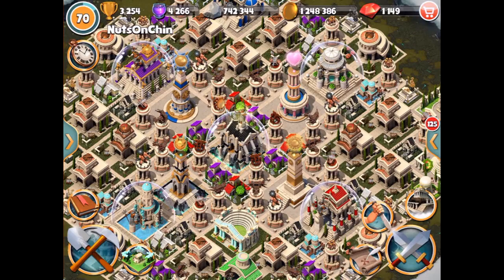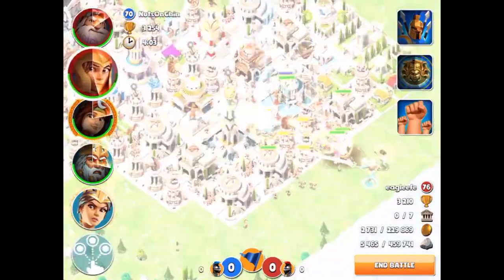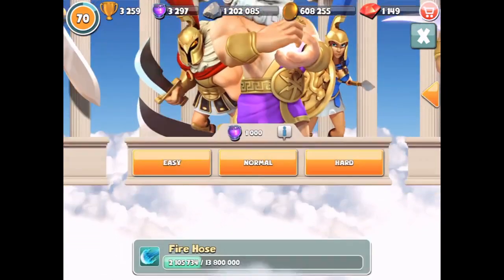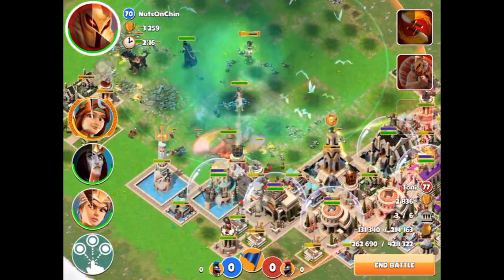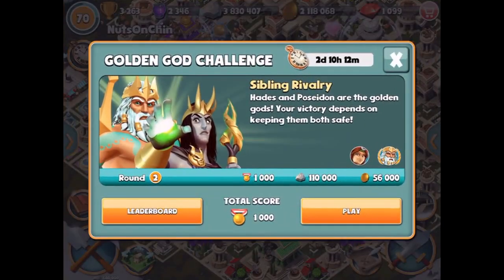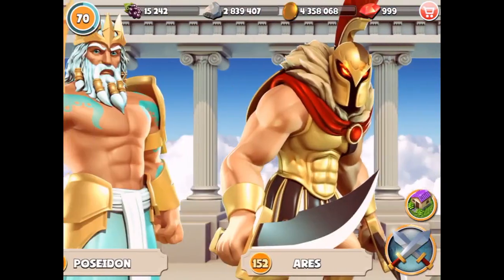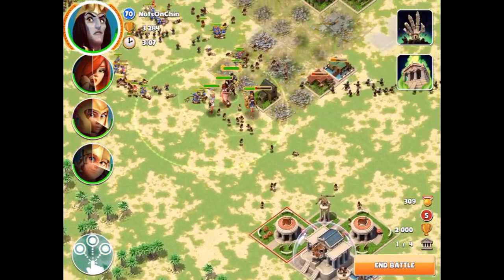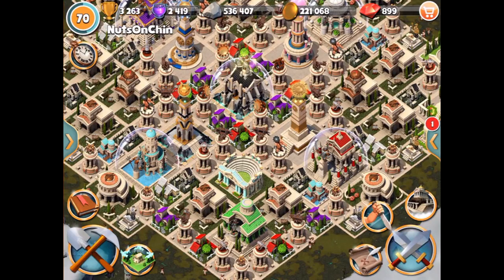Main Base and Golden Gods Challenge! Gods of Olympus Episode 5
I'm back with some more gods of olympus in this video, today I play on my main account to show everyone what its like, and the gods that i currently use. I do a few attacks demonstrating my attack strategy and also try out the new golden gods challenge featuring hades and poseidon. I'm not really sure why there are black bars on the side of the screen, it may have something to do with the fact I recorded on my ipad rather my phone, but it shouldn't happen with any following episodes.